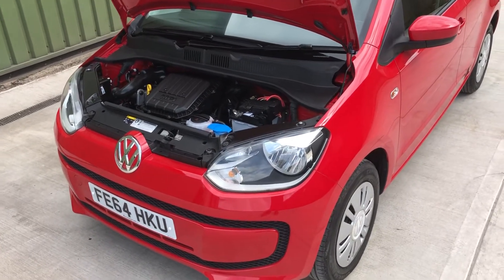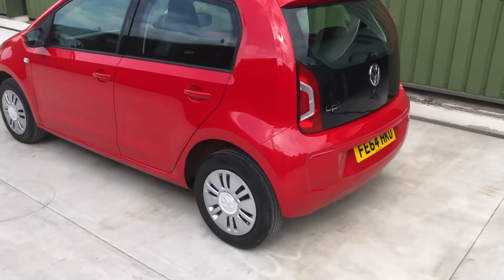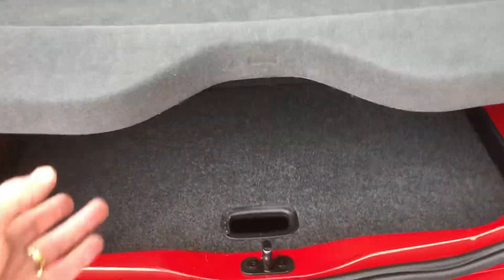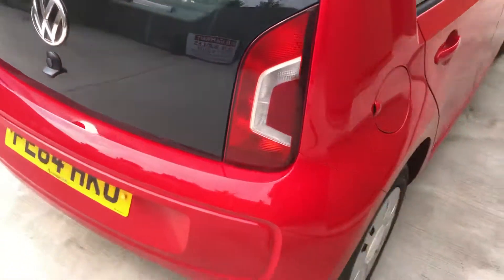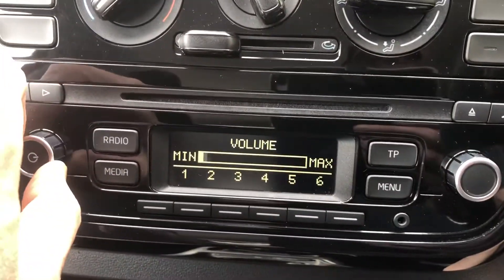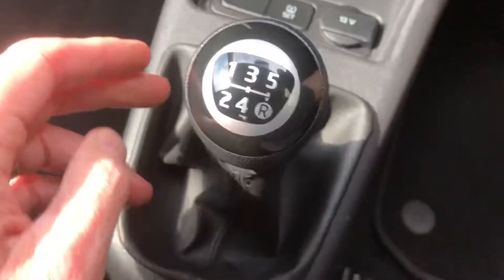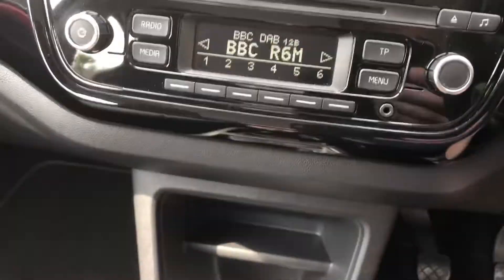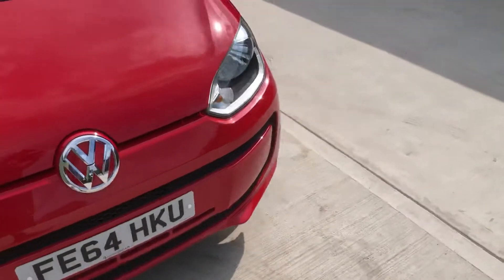Volkswagen UP! 1.0 Move up! Used car review